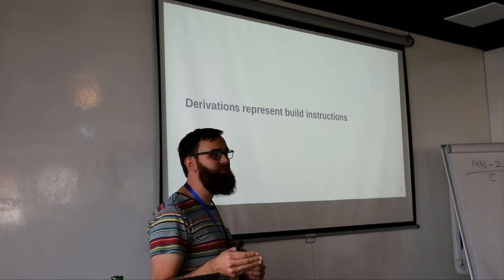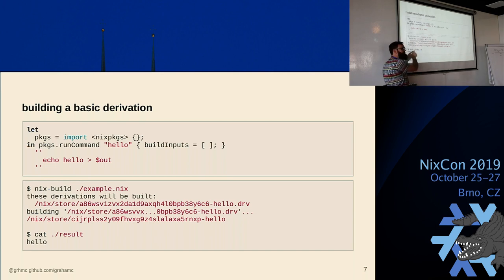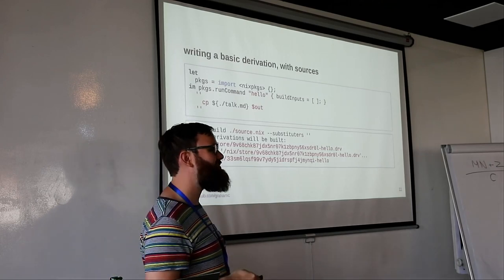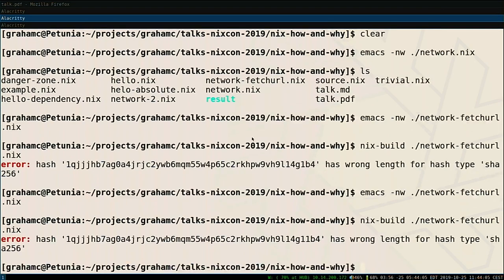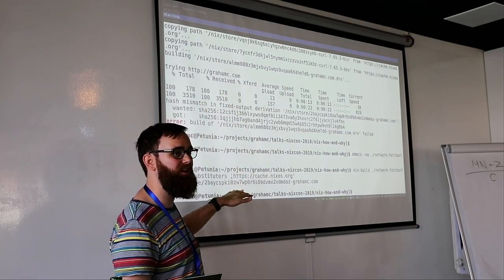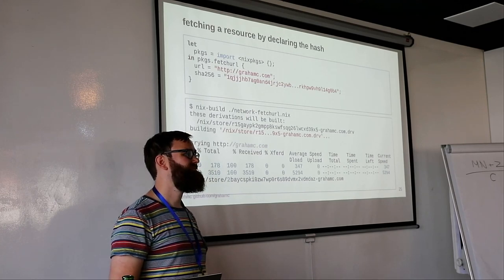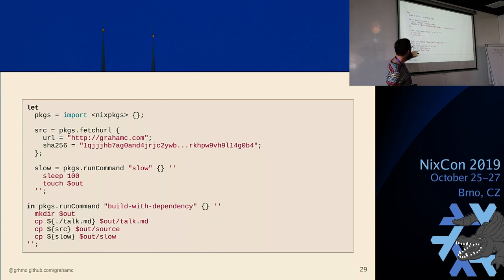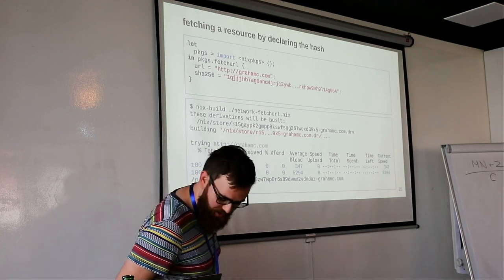Nix: How and Why it Works (NixCon 2019)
Learn the Nix language and the rules which make Nix a unique take on build tooling and system administration.

In this interactive, live-demo talk, we will cover:

    string context,
    basic syntax,
    functions,
    laziness,
    and how builds are made functional